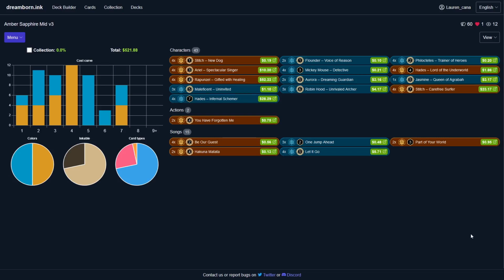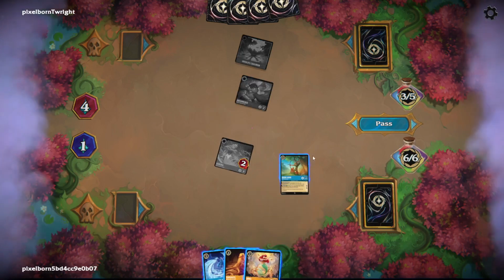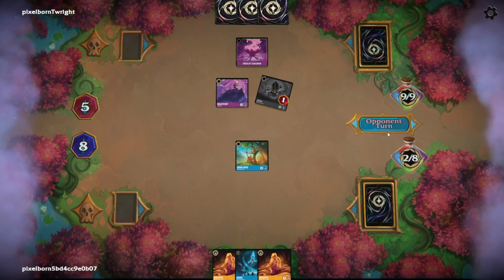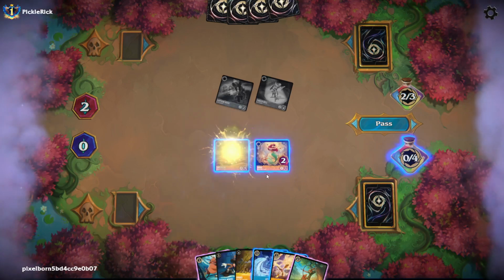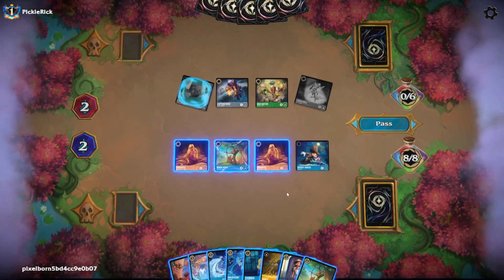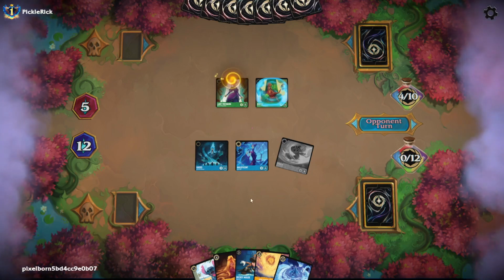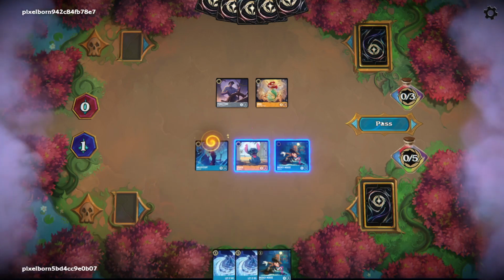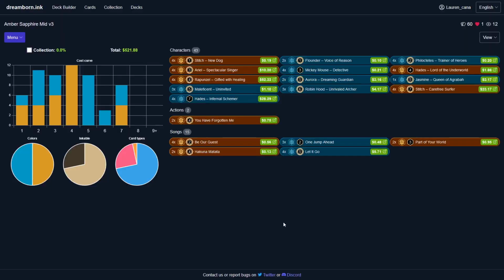Lorcana Amber Sapphire Pixelborn gameplay! Rapunzel Ariel Hades Maleficent Aurora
Lorcana gameplay of the Amber Sapphire Deck I've been loving.

Pixelborn Code: UmFwdW56ZWxfR2lmdGVkIHdpdGggSGVhbGluZyQ0fEF1cm9yYV9EcmVhbWluZyBHdWFyZGlhbiQyfEhhZGVzX0xvcmQgb2YgdGhlIFVuZGVyd29ybGQkNHxKYXNtaW5lX1F1ZWVuIG9mIEFncmFiYWgkMXxIYWt1bmEgTWF0YXRhJDJ8SGFkZXNfSW5mZXJuYWwgU2NoZW1lciQ0fFN0aXRjaF9DYXJlZnJlZSBTdXJmZXIkNHxPbmUgSnVtcCBBaGVhZCQzfExldCBJdCBHbyQ0fFlvdSBIYXZlIEZvcmdvdHRlbiBNZSQyfFBhcnQgb2YgWW91ciBXb3JsZCQyfE1hbGVmaWNlbnRfVW5pbnZpdGVkJDN8QmUgT3VyIEd1ZXN0JDR8Um9iaW4gSG9vZF9VbnJpdmFsZWQgQXJjaGVyJDN8QXJpZWxfU3BlY3RhY3VsYXIgU2luZ2VyJDR8RmxvdW5kZXJfVm9pY2Ugb2YgUmVhc29uJDJ8UGhpbG9jdGV0ZXNfVHJhaW5lciBvZiBIZXJvZXMkNHxTdGl0Y2hfTmV3IERvZyQ0fE1pY2tleSBNb3VzZV9EZXRlY3RpdmUkNHw=